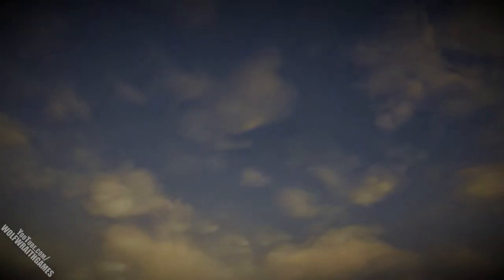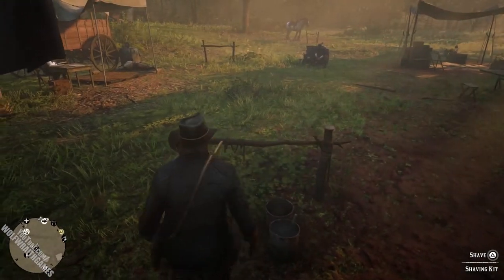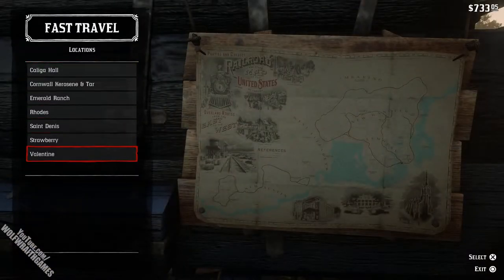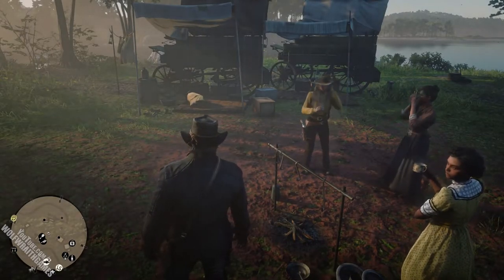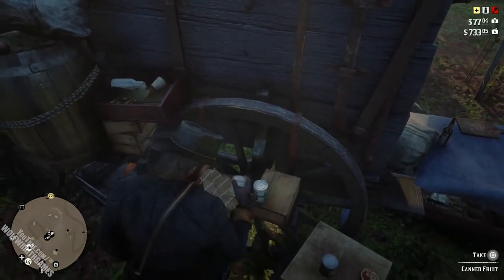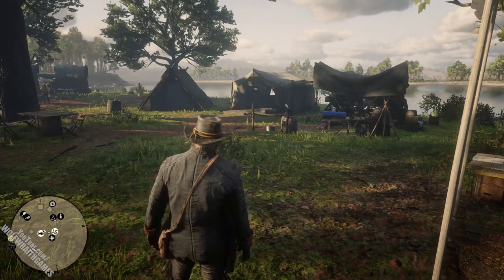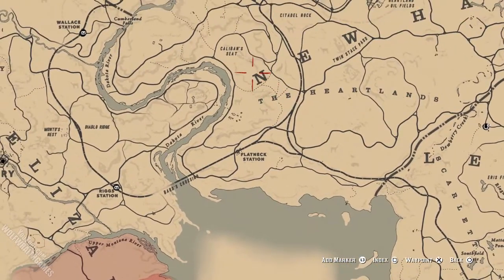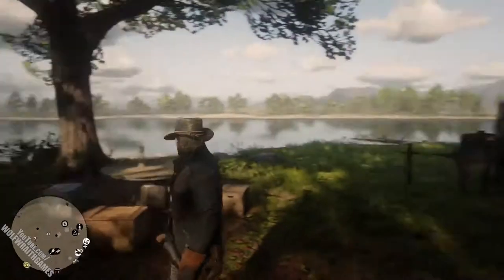Camp Tour - Red Dead Redemption 2 - Camp Guide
This is a guide that takes a quick tour around the camp so you can settle in a little easier.

Red Dead Redemption II Details
Red Dead Redemption 2 is a western themed, open world, action, adventure, shooter game with third person or first-person perspectives.

The game is a prequel to Red Dead Redemption and takes place in 1899, where the Wild West on decline and civilisation is on the rise. The story follows Arthur Morgan, a member of the Dutch Van Der Linde gang, all of whom are on the run from the law after a botched heist. The gang’s goal is to get rich and earn their freedom but the struggle soon takes its toll on the gang & slowly costs them more than they bargained for.

Developed by: Rockstar Studios
Published by: Rockstar Games
Genre: Action, Adventure, Open World
Available on: PlayStation 4, Xbox One
Wolf Wraith is about promoting Indie & AAA games that bring something interesting to the table.

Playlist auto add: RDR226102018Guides